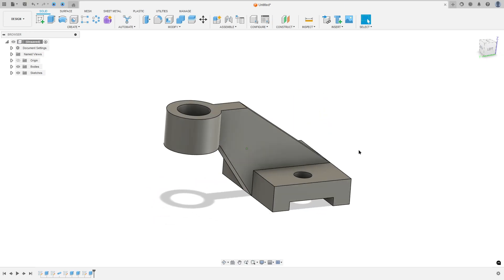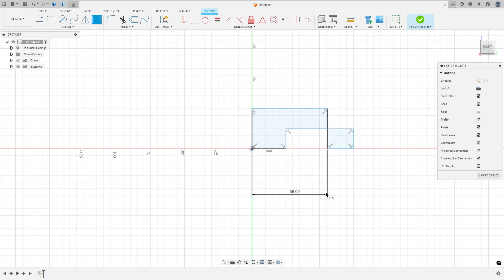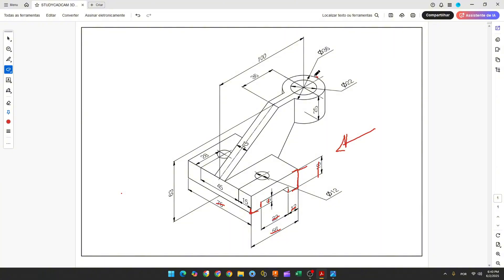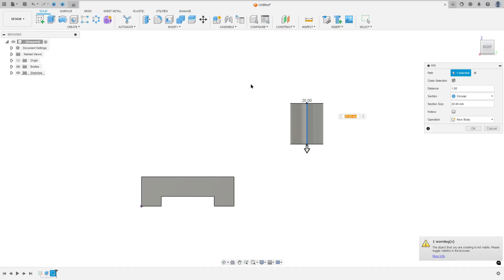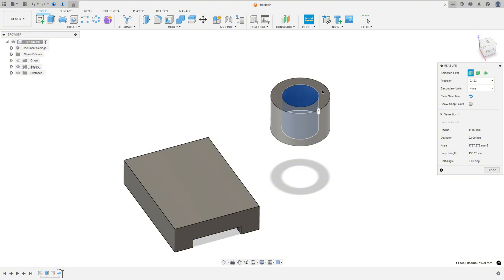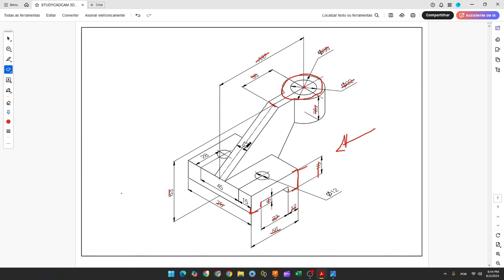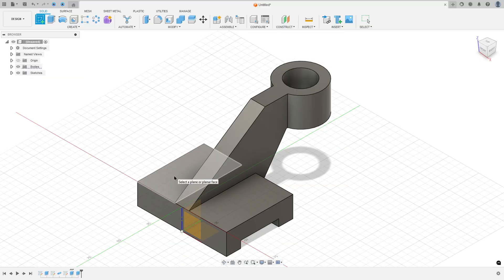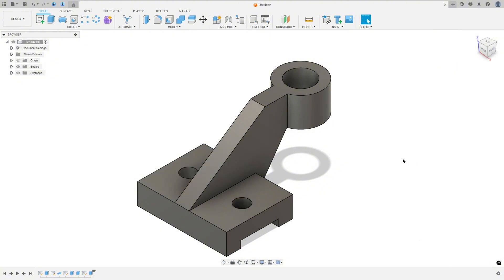Autodesk Fusion 360 Tutorial For Beginners - Exercise 323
In this tutorial we'll use the features:
Extrude: Turns a 2D sketch into a 3D solid by adding or removing material.
Revolve: Creates a 3D shape by rotating a 2D profile around an axis.
Project: Copies geometry from existing edges or faces into a sketch for reference or reuse.